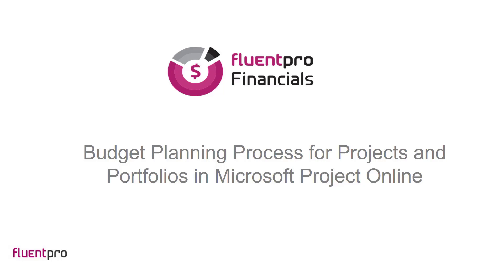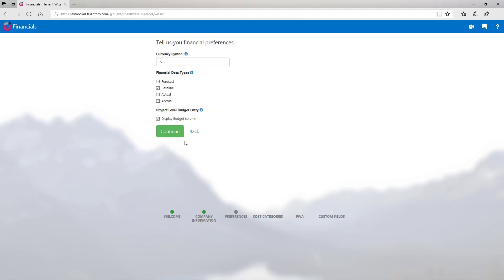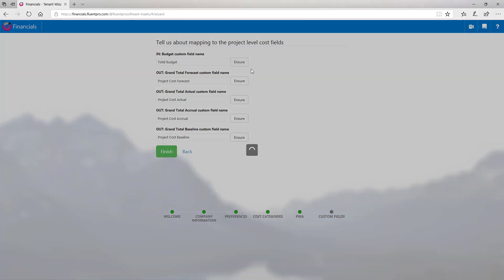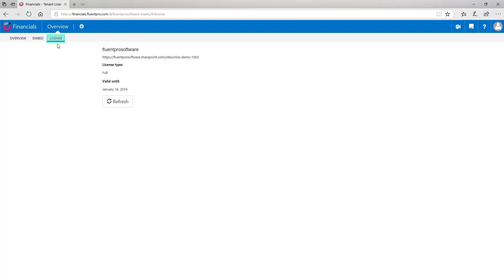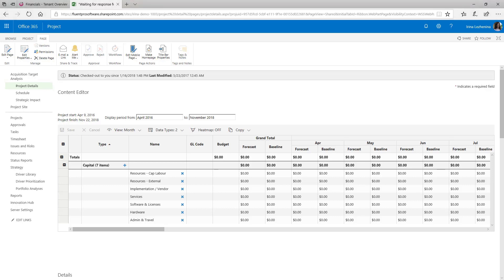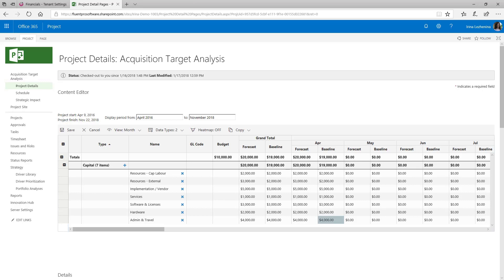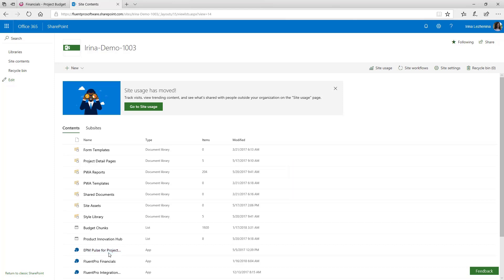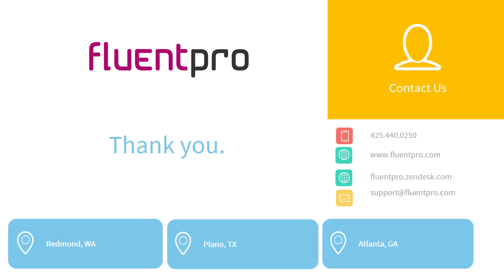FluentPro Financials for Project Online | Product Overview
The FluentPro© Financials is a Project Online App for Project Online cost management, budgeting, and financial monitoring, available in the Office Store that delivers financial categorization, scenario models, financial roll-ups, analytics, estimating and reporting.

Costs and budget are integral to the project’s success. And while there’s a number of factors that contribute to cost overruns and schedule delays, proper planning, cost transparency and control over expenses are elements that can make the difference.

FluentPro Financials seamlessly integrates with MS Project Online to give PMOs greater control over portfolio spending, enabling them to increase ROI on every project stage.